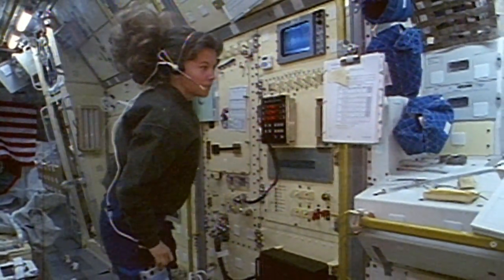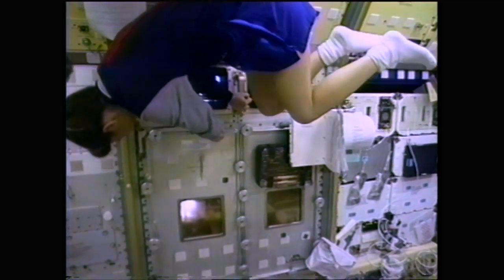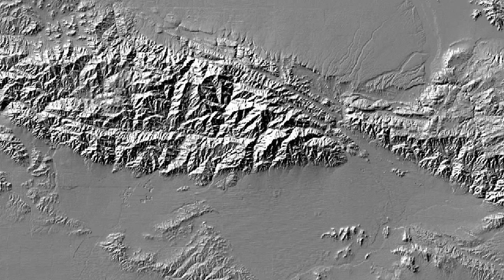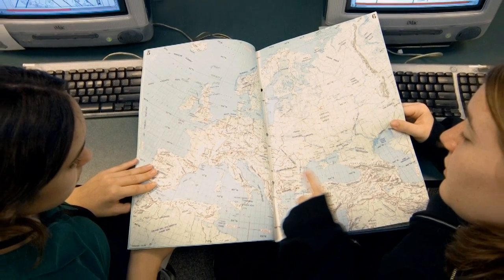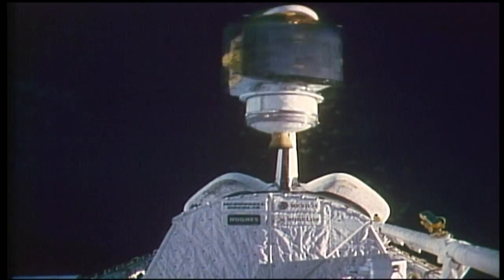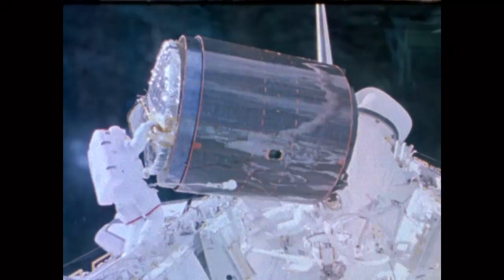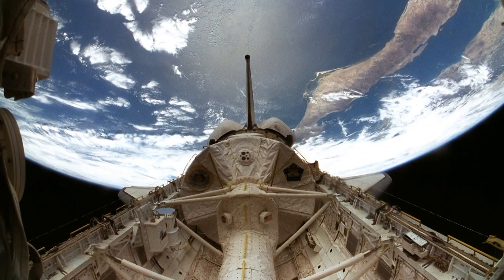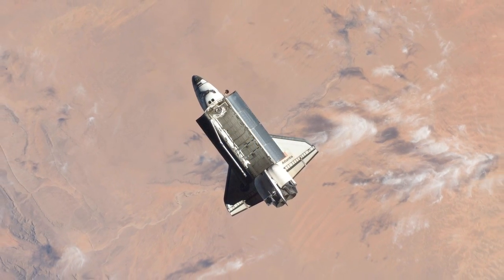Space Shuttle: Launching Our Dreams Episode 3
NASA film series chronicling the history of the Space Shuttle.  This chapter, "Mission Possible" explores how the shuttle was the "swiss army knife" of spacecraft, capable of a wide variety of space missions never before seen in Earth orbit.  From science, to education, to repairing the Hubble space telescope...the shuttle does it all.  Episode 3 of 7.
Produced/Written/Edited by John Streeter